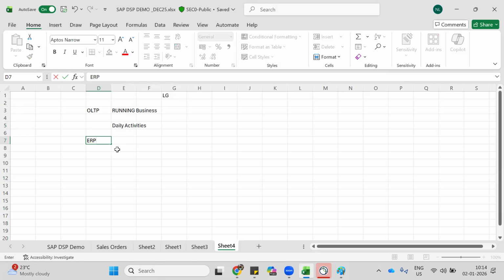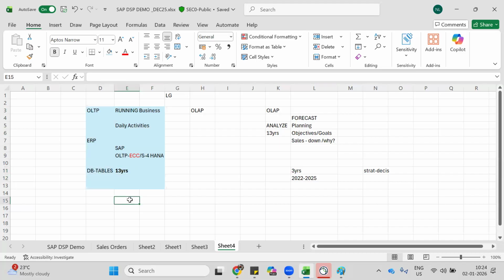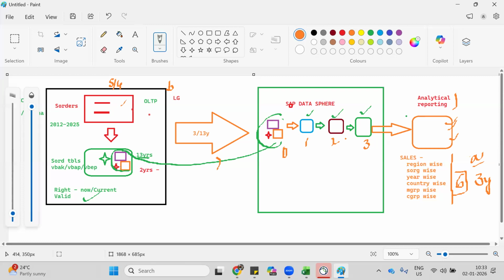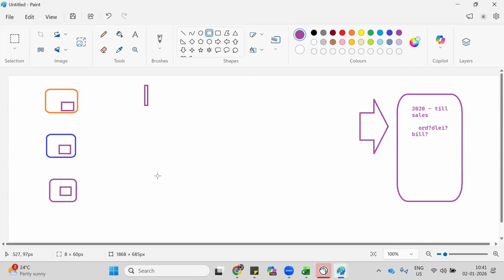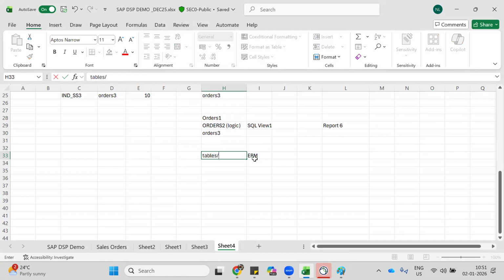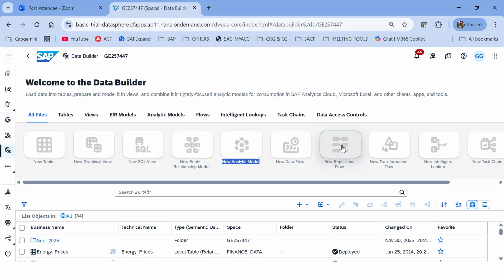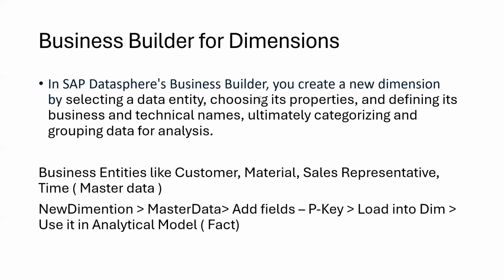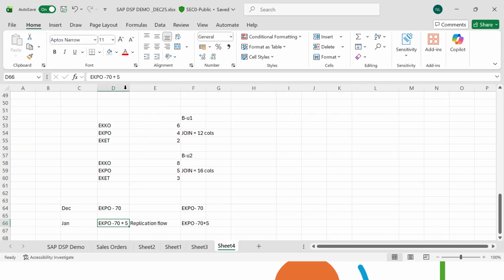.1 SAP Datasphere and HANA cloud Training in Hyderabad,Pune,Bangalore,US,UK,Canada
This training covers data modeling, integration, and real-time analytics using SAP Datasphere, enabling seamless data access across cloud and on-premise sources

The course covers all 4 pillars of datasphere - Data Builder, Business Builder, Connections, Security, Consumption

It includes integration with the live data systems and databases

You will learn the fundamentals of User and Authorization management for datasphere

Understand all 3 types of data builder approaches

Business Modeling layer also covered

Complete Hands-on Real-Time Training with Real datasphere tenant in cloud

Free Demo Classes.

Real-Time Experienced Trainers.

Affordable online Classes

Who should attend this Training?

If you are aspiring to be one of the following, then this training is for you!

Business Users

SAP BW, SAP BW on HANA, BW/4HANA Consultants

Data Analysts

Application Developers

Financial Planning Consultants

Anyone who is interested in learning SAP datasphere